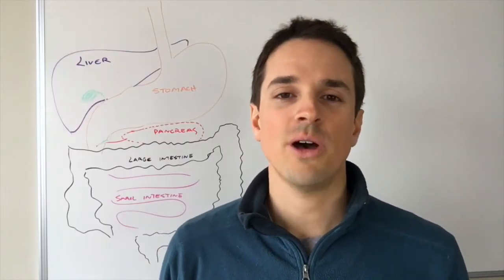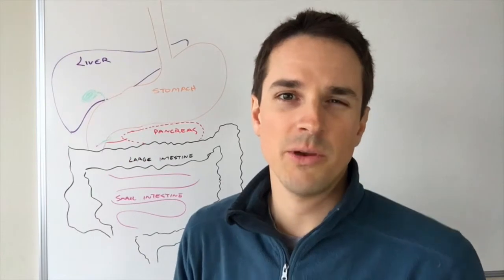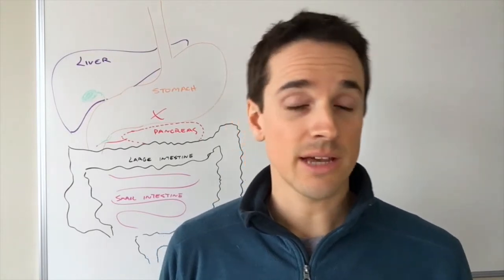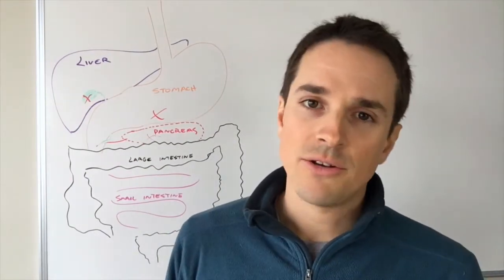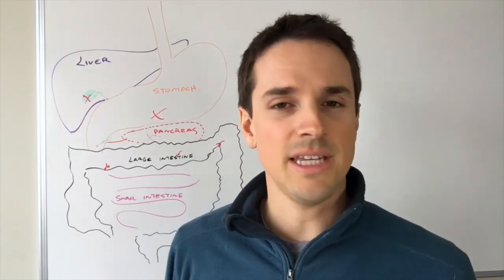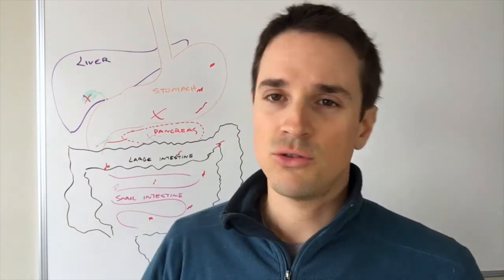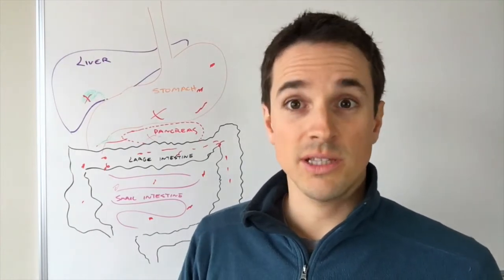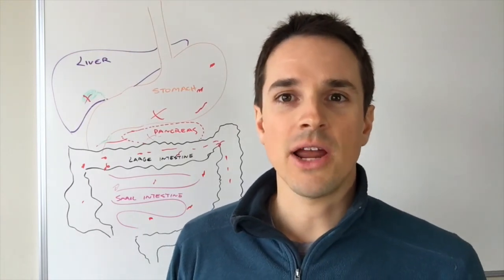What are the Top 3 Causes of IBS?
Dr. Seth Gerlach discusses the most common triggers of Irritable Bowel Syndrome, or IBS. IBS is a widely diagnosed but poorly understood condition of the GI tract. The goal with Functional Medicine is to find out the underlying cause of health ailments, and I discuss what most Functional Medicine doctors are looking for.

Article: "What Causes IBS"?

Follow us on the socials for frequent health news and updates!